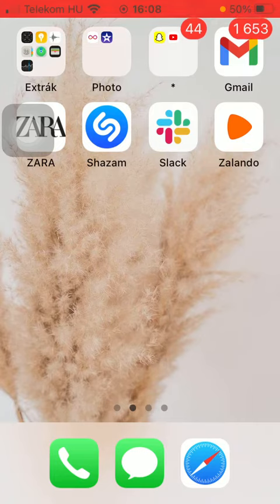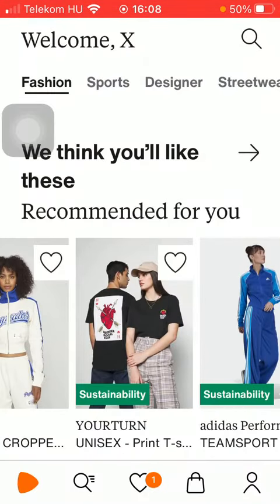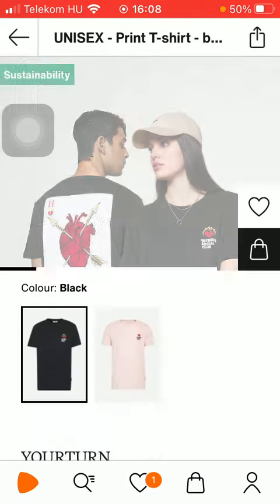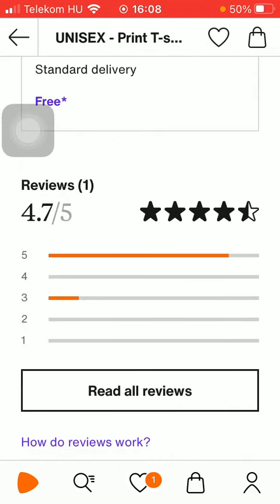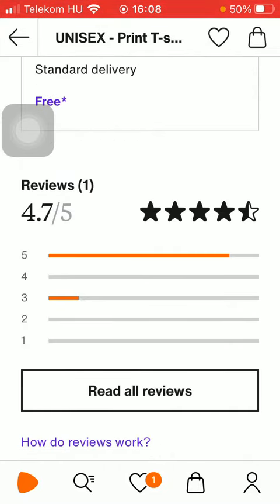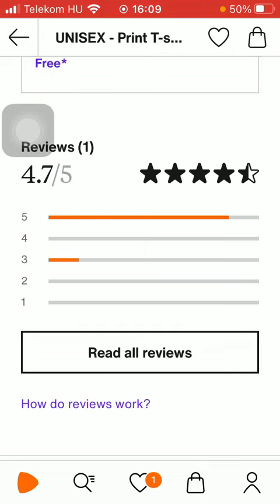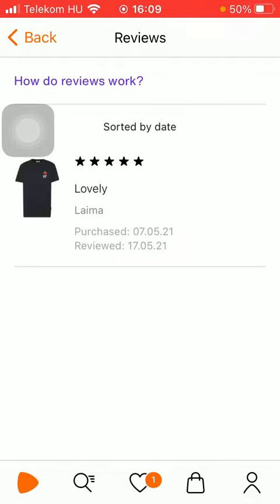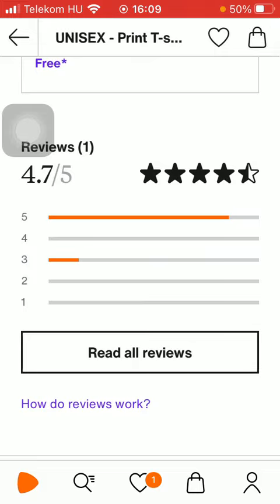How to check the reviews of a product on Zalando? - Zalando Tips